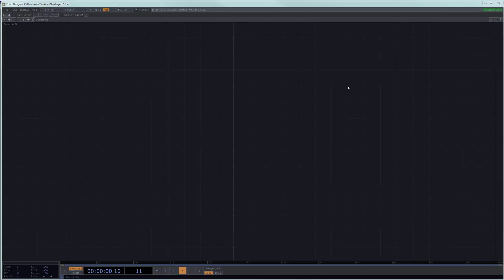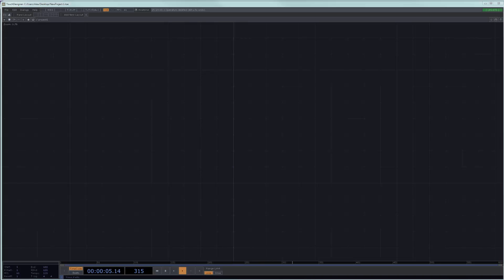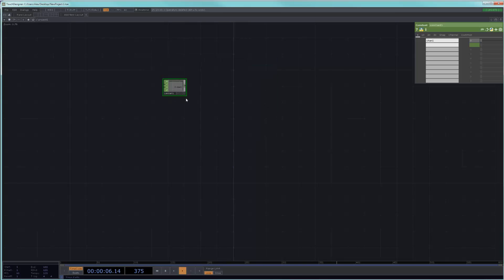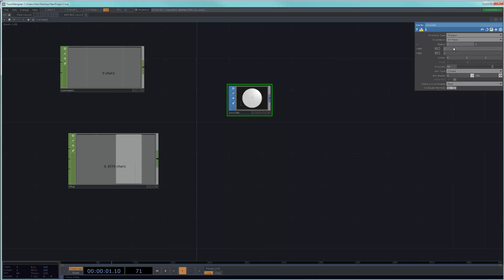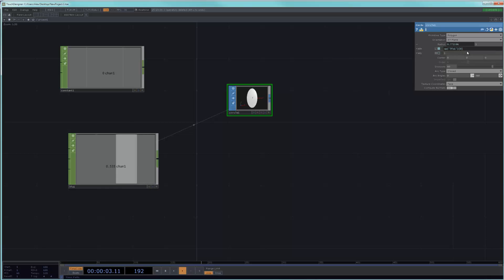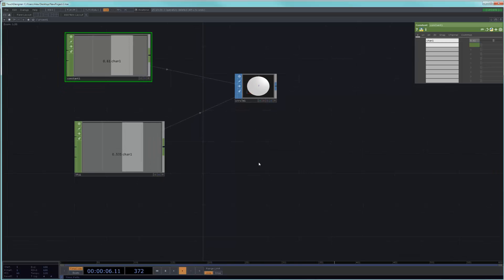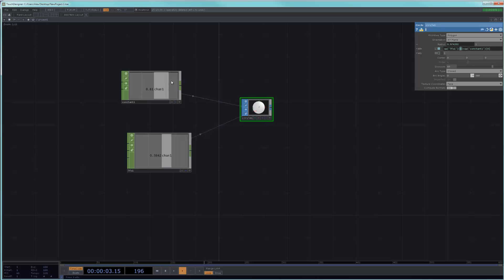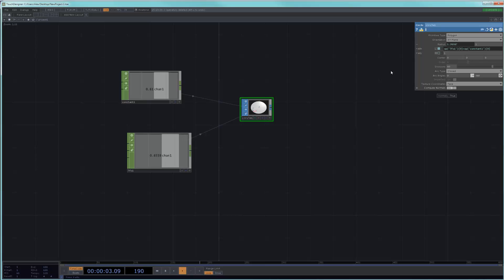05_Why Use Expressions?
A quick example of why it is useful to use expressions rather than for example an Export operation